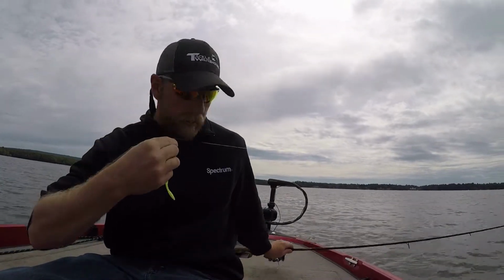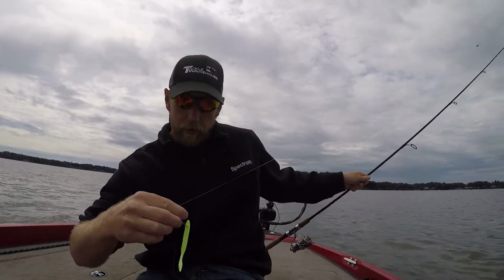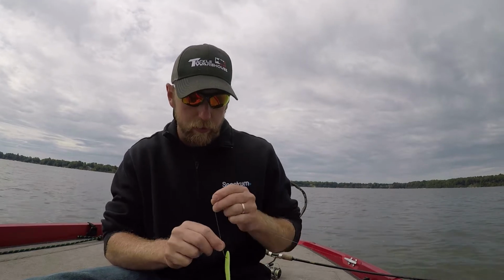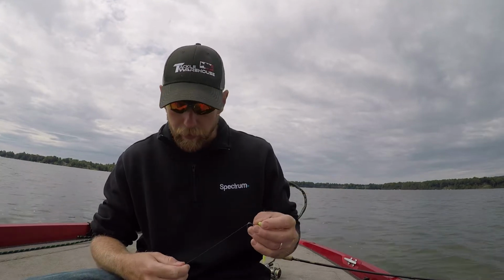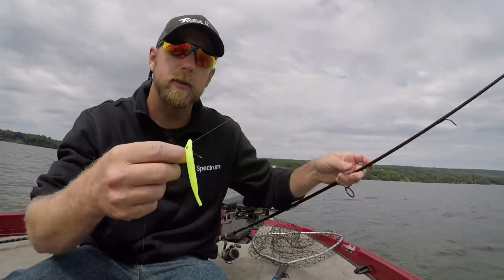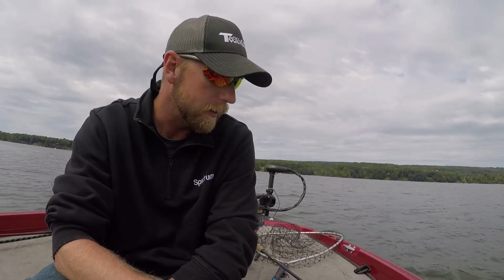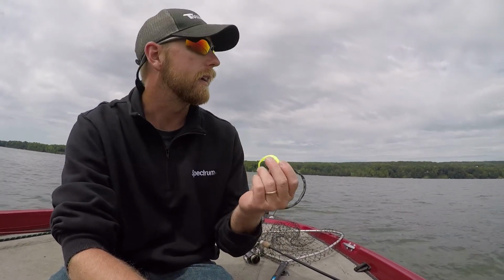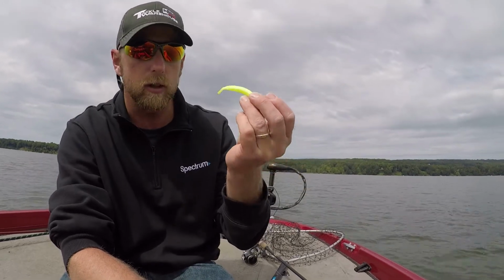Actual First Episode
My son wanted to start Spooks and Flukes for his birthday! This was our first recording.